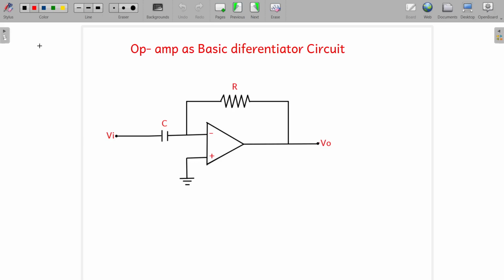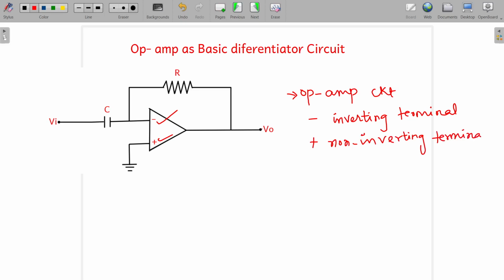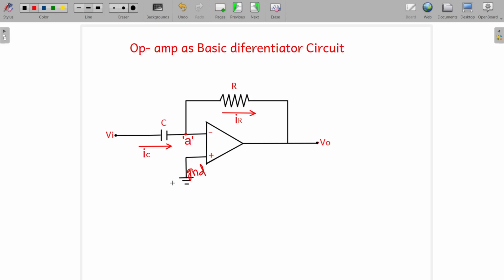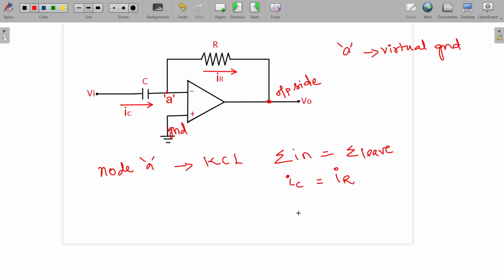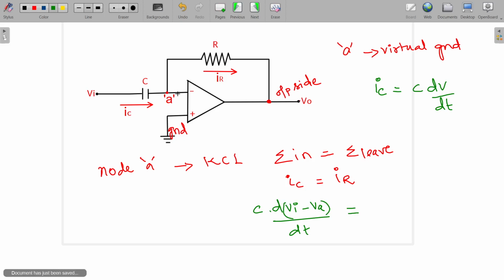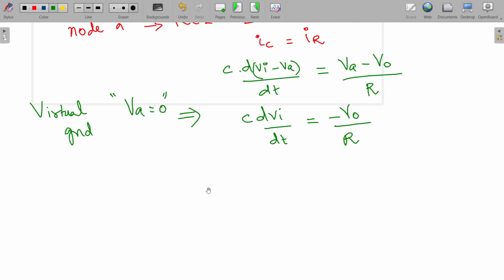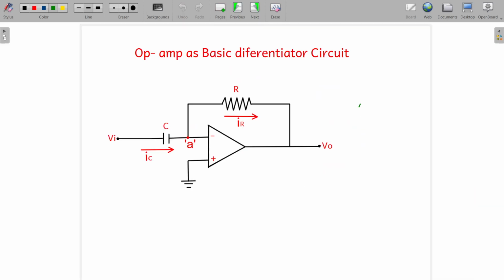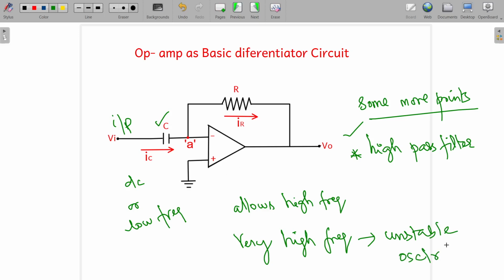Op amp differentiator